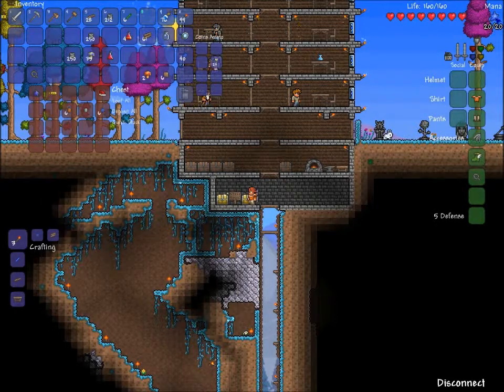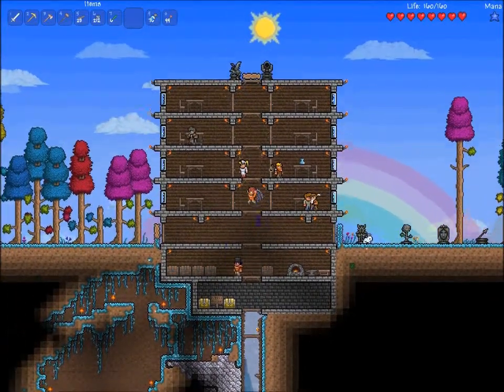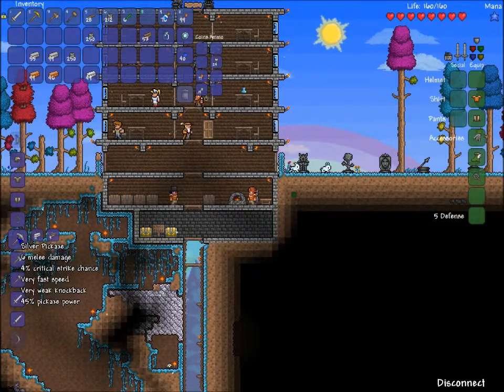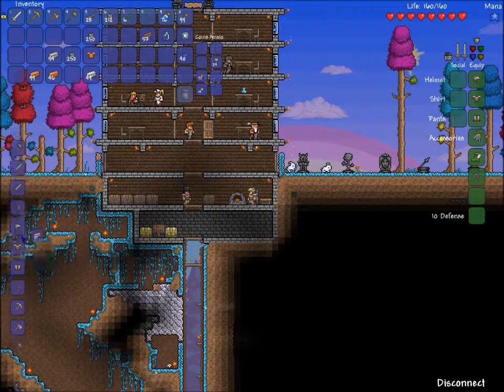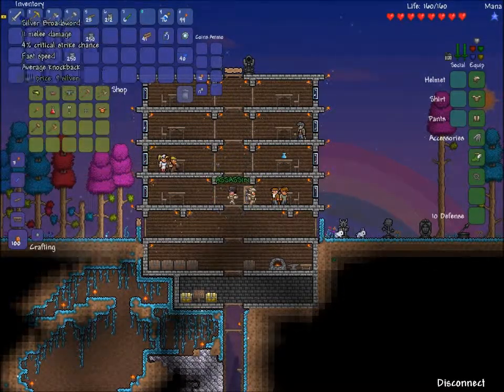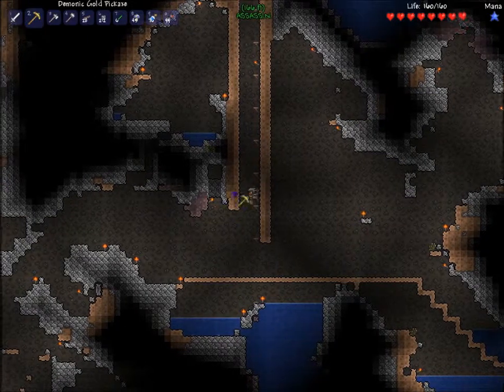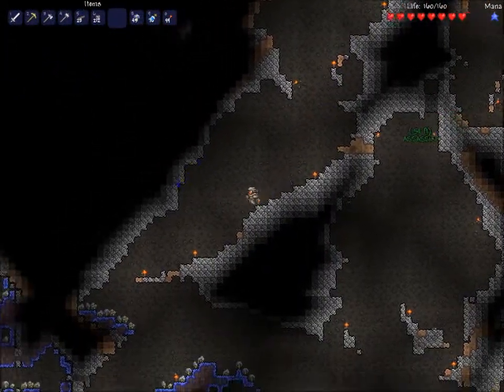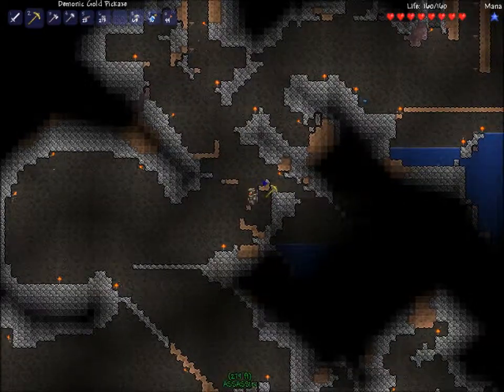Terraria: Quest for Hallowed: episode 12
SPOILERS!

by the time your watching this, ASSASIN and i will already have beaten the Wall of Flesh, after i evaporated the last 2% of the corruption with explosives, what happens after that, well... hardmode is hard...